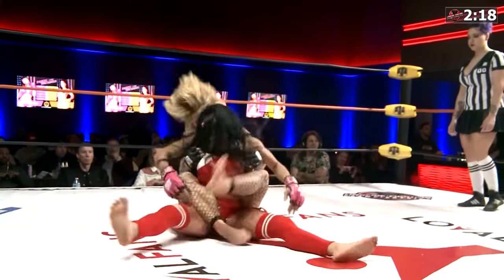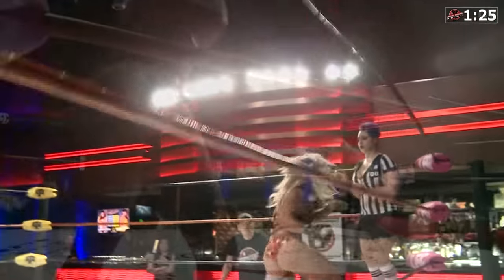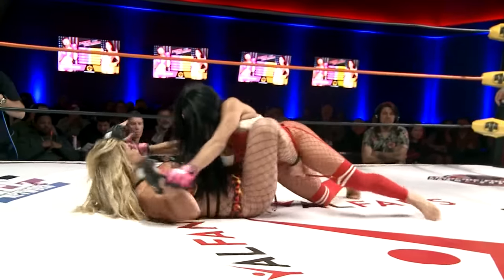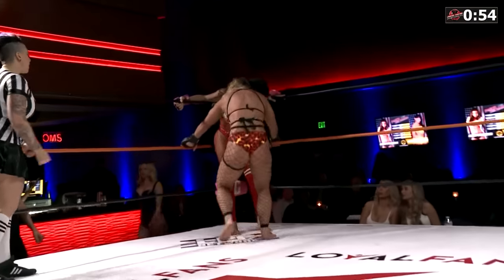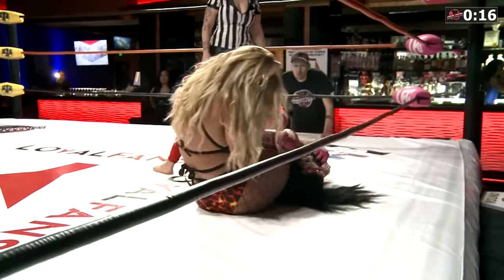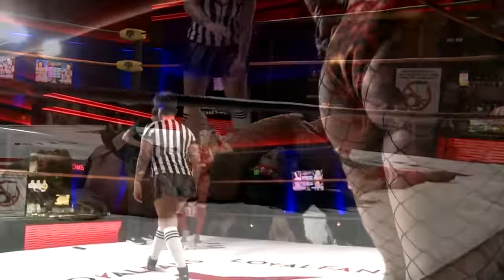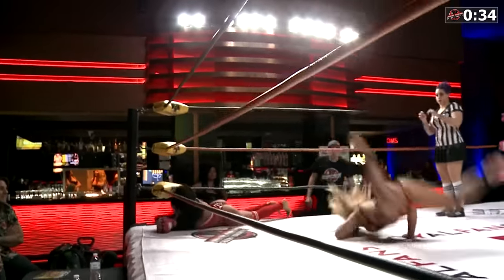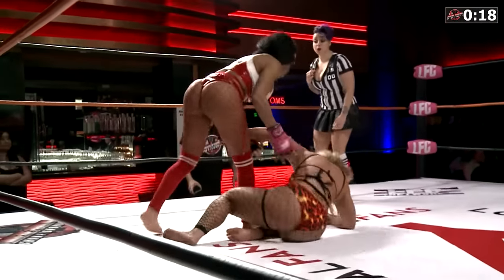The HEATED Rematch! Sheena Bathory vs Bella Madysin | LFC37 Highlight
Welcome to the official Lingerie Fighting Championships Youtube Channel!

The Lingerie Fighting Championships is a sports entertainment league that utilizes wrestling and mixed martial arts fighting techniques for the purposes of amazing entertainment!